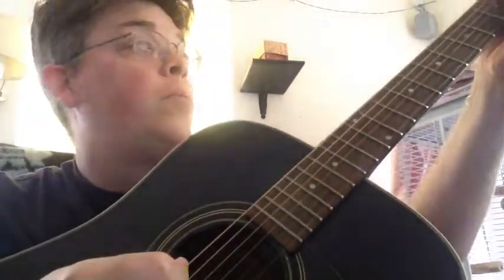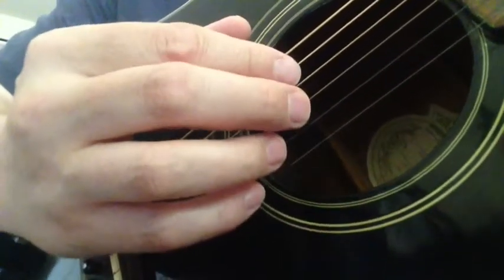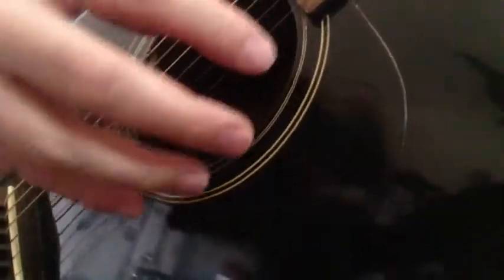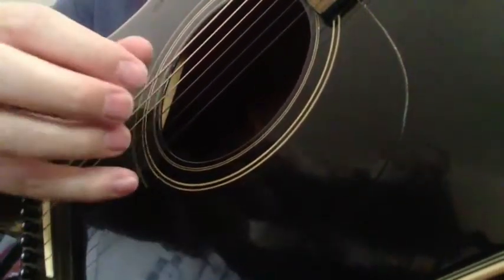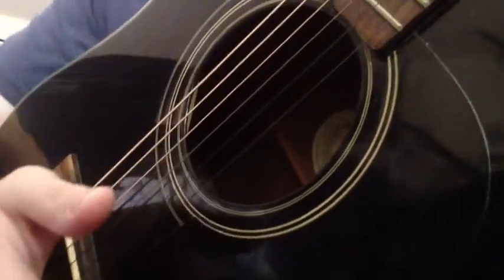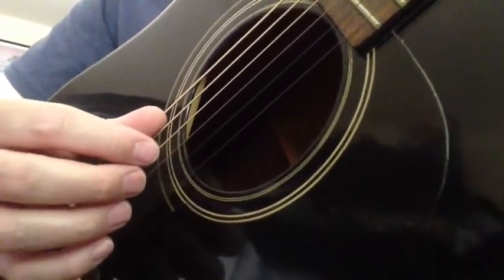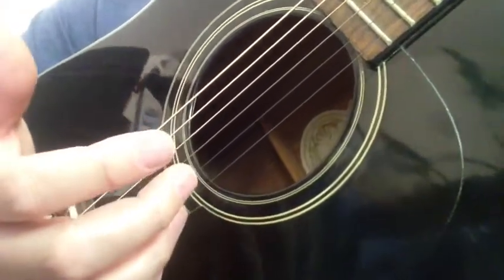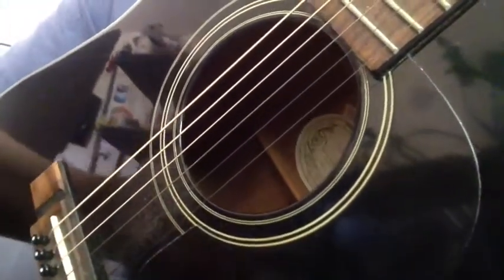Finger Picking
Finger picking can add a whole new dimension of guitar playing and people who can't do it are fascinated by those who can.

Also check out FaceBook.com/SevenMinuteGuitar for photos used during the lessons.